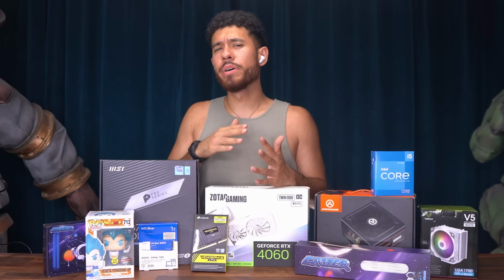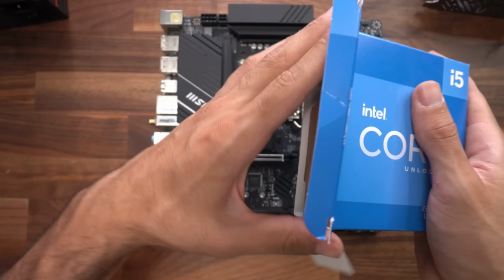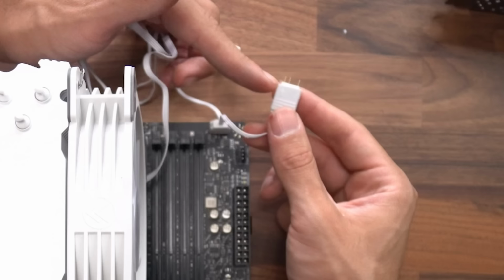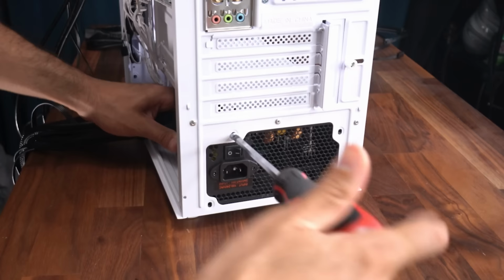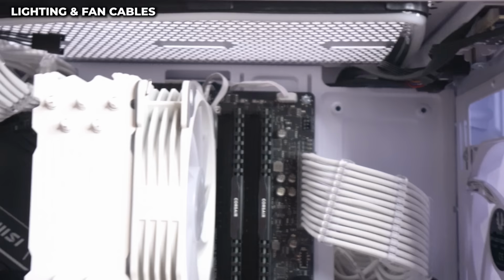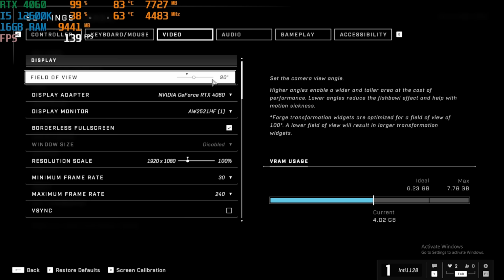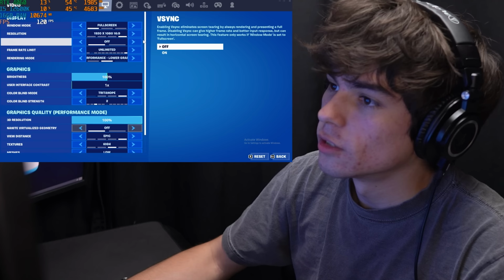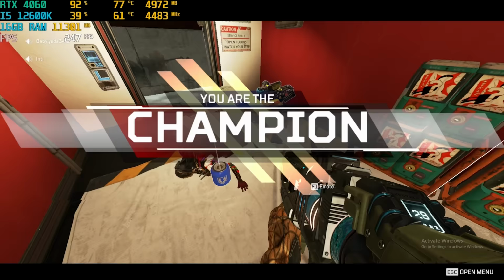BEST $900 Gaming PC Build Guide - RTX 4060 i5 12600K (w/ Benchmarks)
How to Build an Nvidia GeForce RTX 4060 & Intel Core i5 12600K Gaming PC Full Guide
Games tested Warzone 2, Apex, Valorant, Fortnite. Best PC for 900
Best RTX 4060 Budget Gaming PC Build Guide for 2023 PC Gaming! (PARTS BELOW)
Step by step guide on how to build a Gaming PC, The Best PC for 1080P 240Hz Gaming!

ZOTAC Gaming GeForce RTX 4060 8GB Graphics Card
(USA Link)

(USA Link)

Vetroo V5 White CPU Air Cooler
(USA Link)

MSI PRO B760M-A WiFi DDR4 MICRO ATX Motherboard
(USA Link)

CORSAIR VENGEANCE 16GB DDR4 3200
(USA Link)

ARESGAME 650W 80 Plus Bronze Power Supply
(USA Link)

WD Blue SN580 1TB M.2 SSD
(USA Link)

BitFenix Nova Mesh Micro ATX Computer Case
(USA Link)
Total: $900USD

Other:
CRATER RGB LED Strip 12V 4-Pin Kit